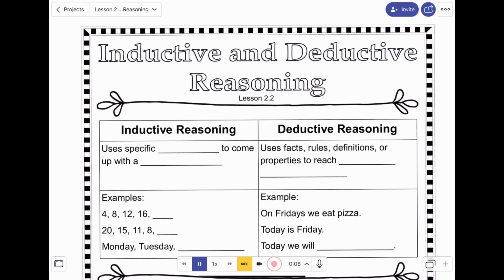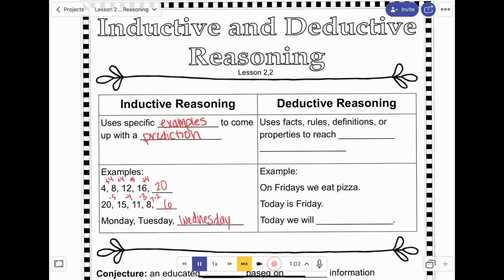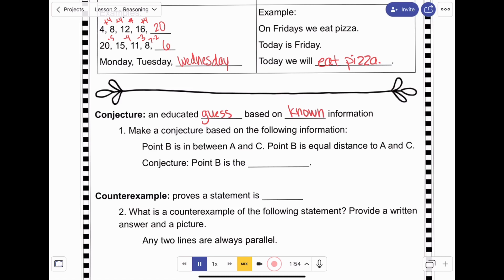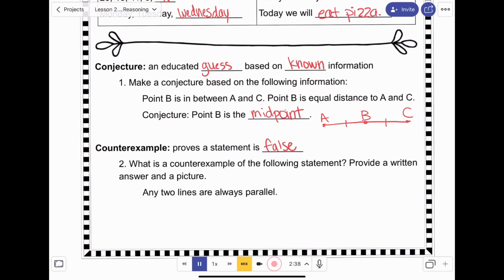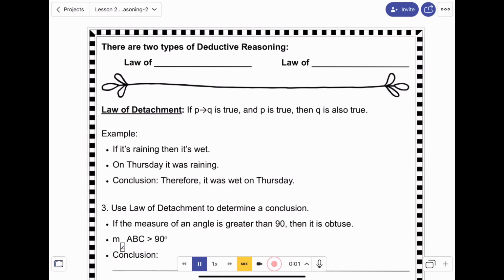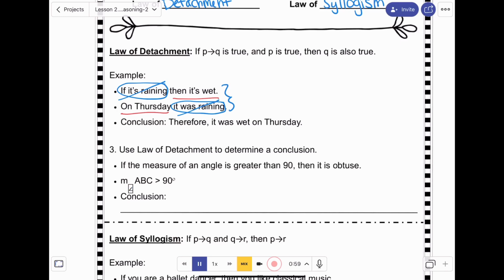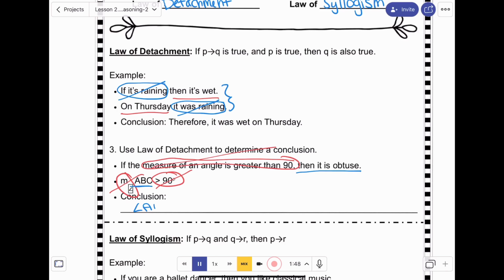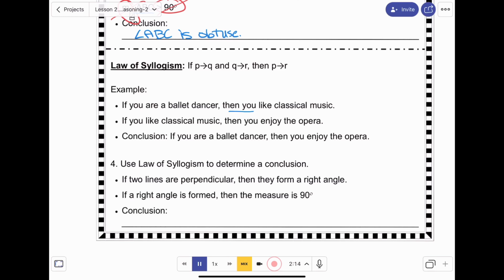Lesson 2.2: Inductive and Deductive Reasoning